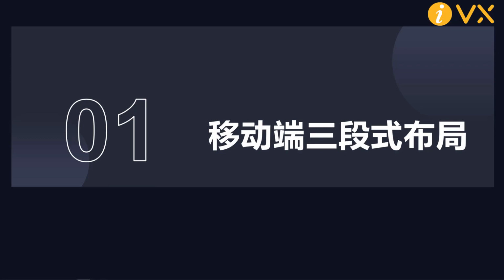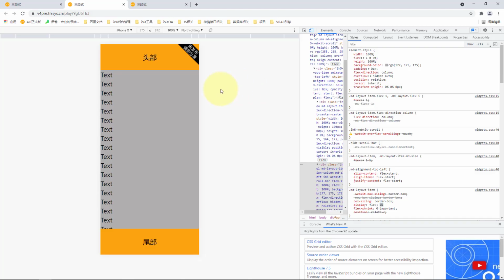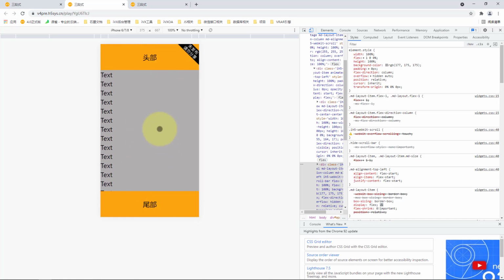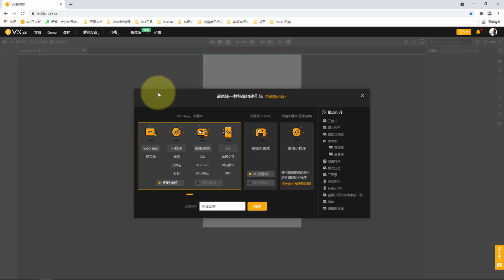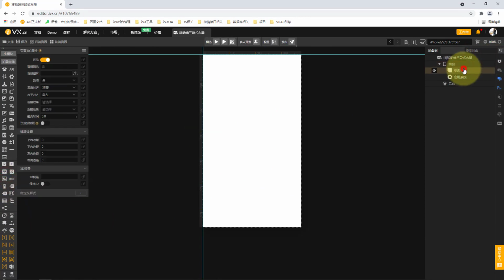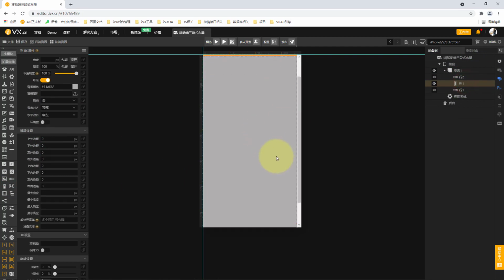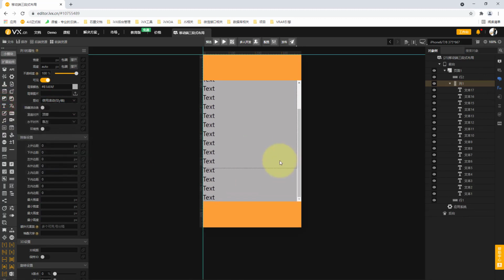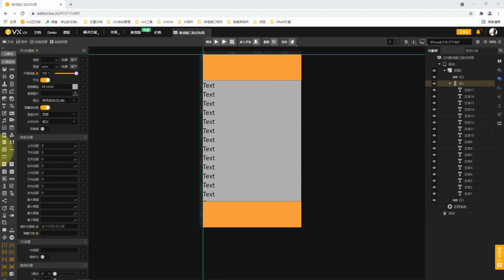26 362 Classical model Three section layout of mobile terminal (English Dubbed)